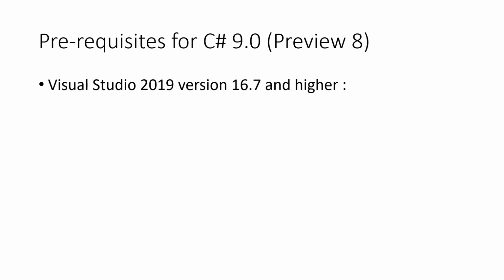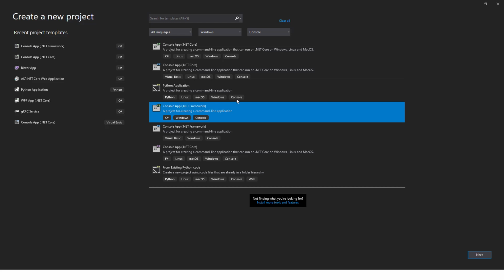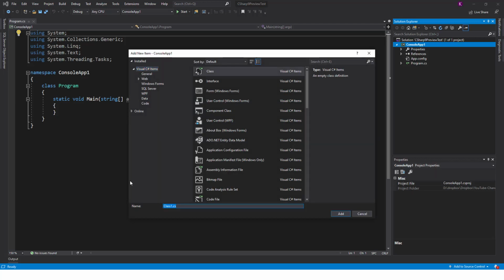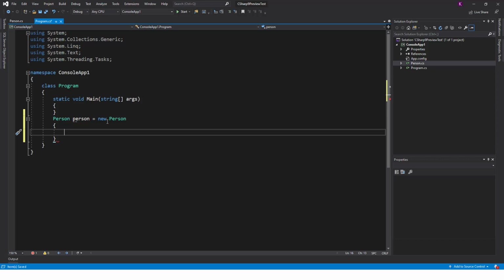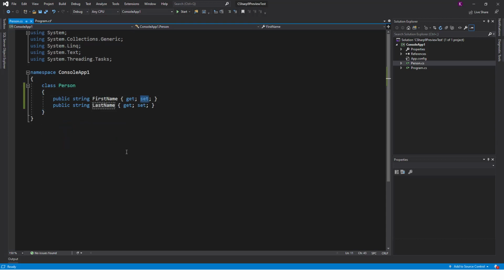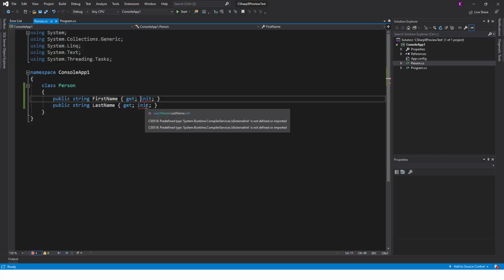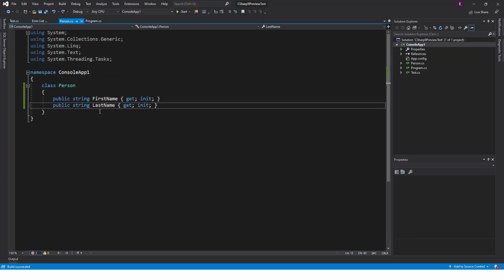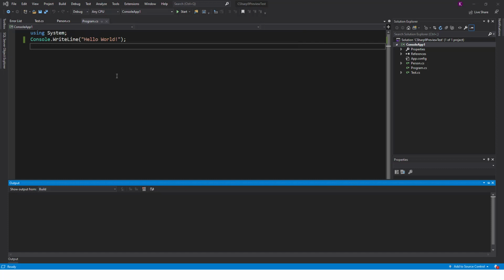C # 9.0 Download Install and Testing Out Features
🚀🎓 Next (Unit Testing Blazor ASP.NET 5) Microsoft had released the preview version of .NET 5 some time back which comes with C# 9 Preview 8 (the latest and last preview). While it is still in preview, I am actually very excited to configure C# 9.0 and try out the new features in C# 9 before it makes into the official release (release candidate).
So I have demonstrated the init only properties and the top-level program features.